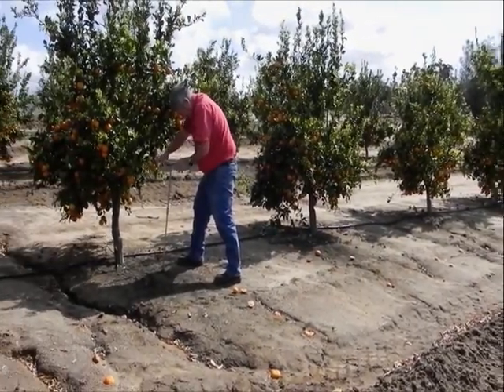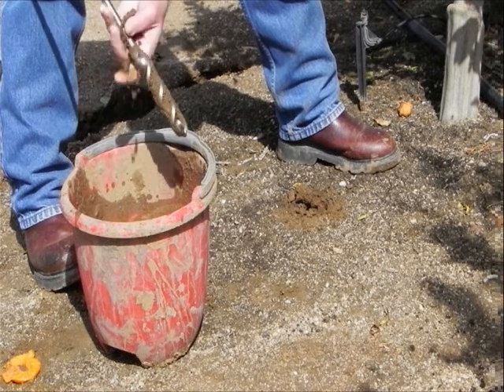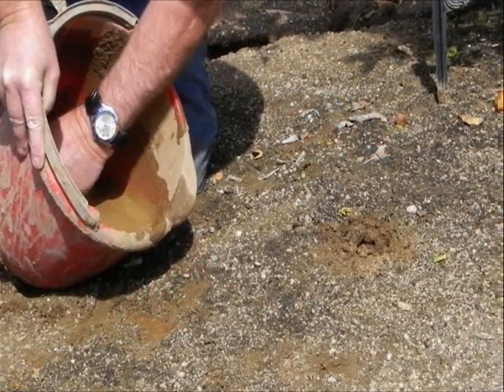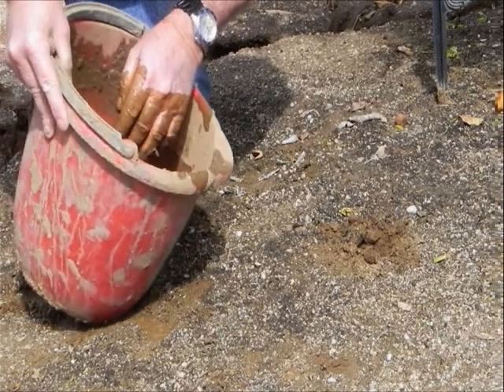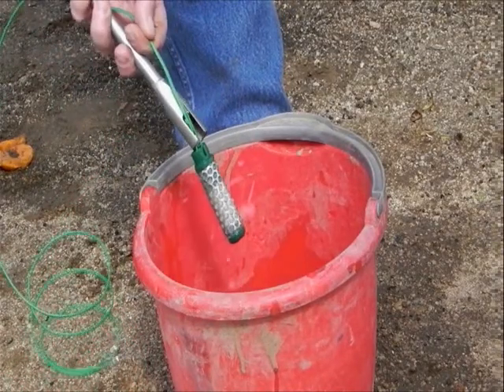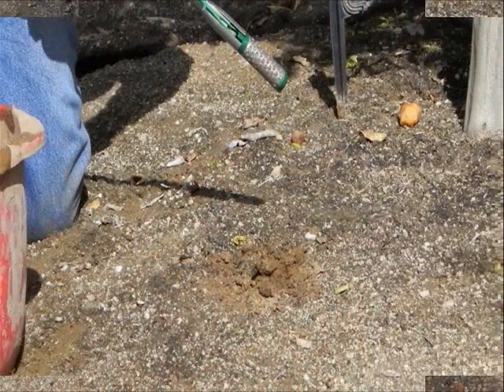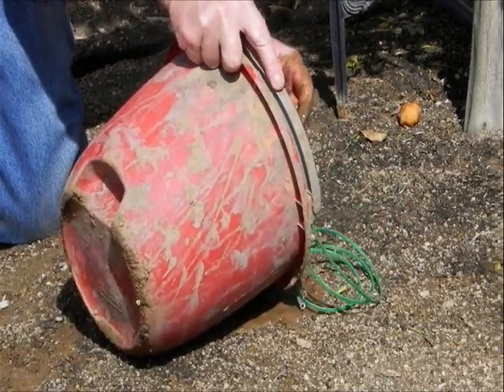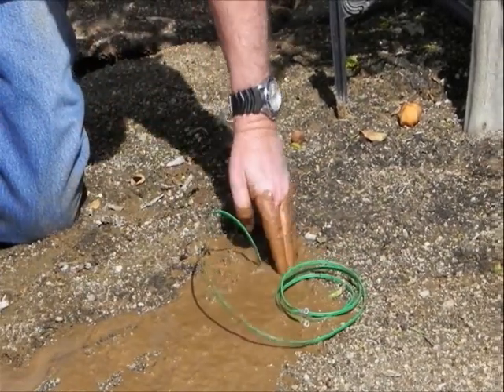Direct Burial of a WATERMARK Sensor in Hard or Rocky Soil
Direct installation of Watermark Soil Moisture Sensors in hard or rocky soils.